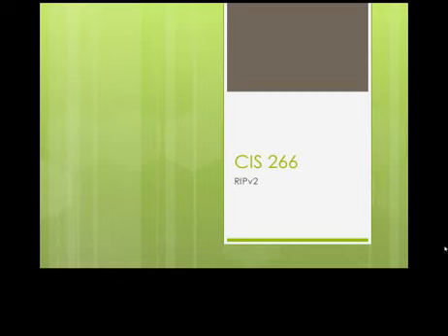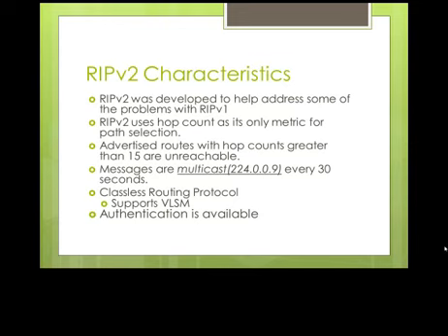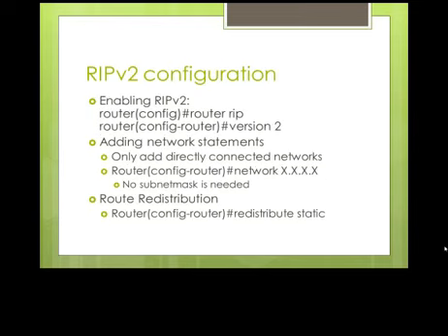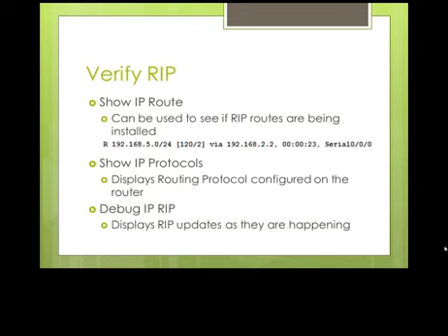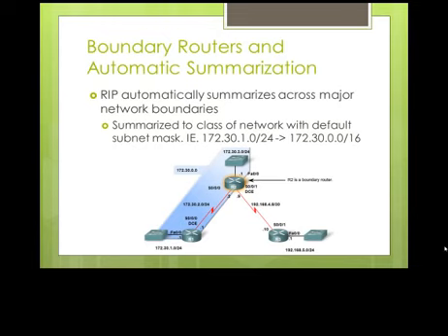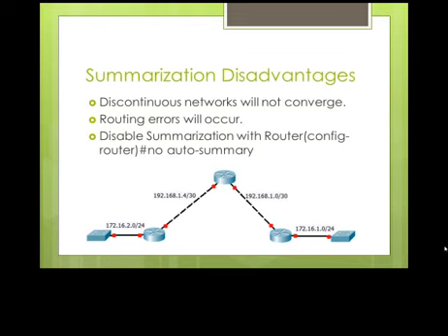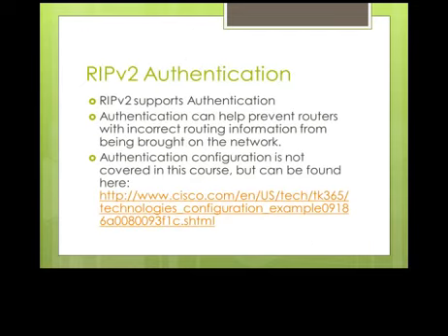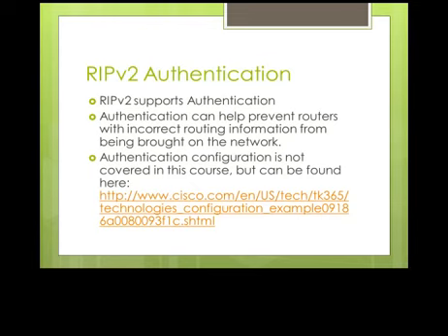RIP Version 2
This video covers the RIP version protocol